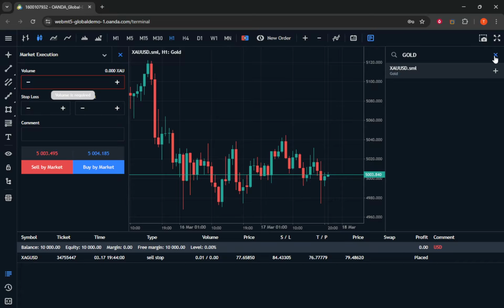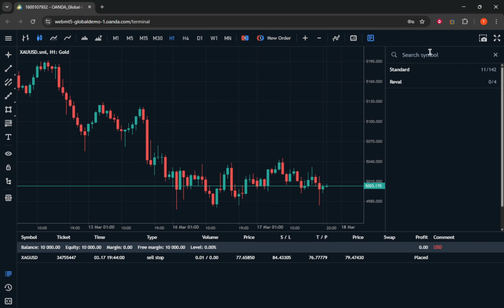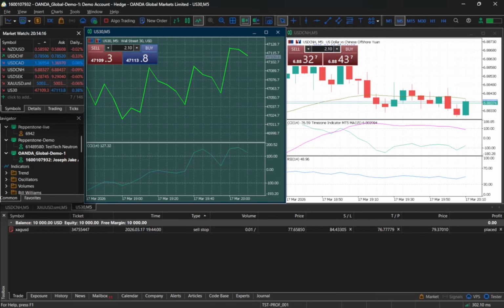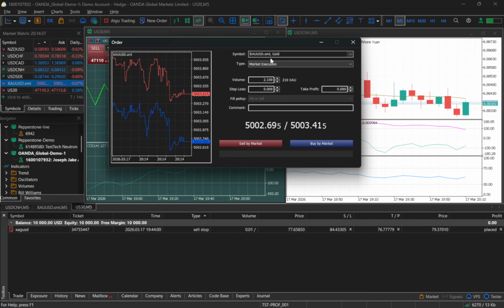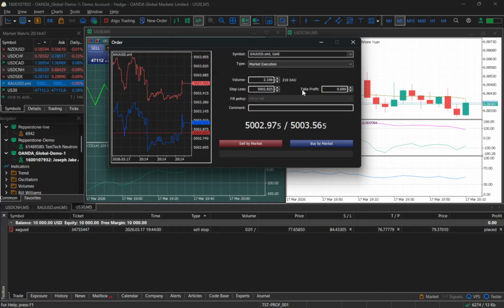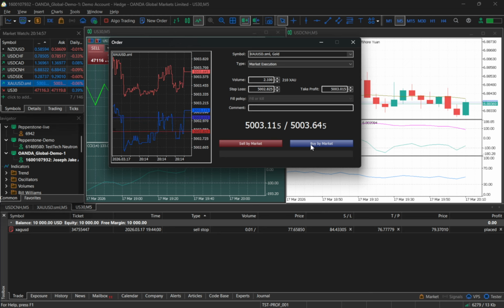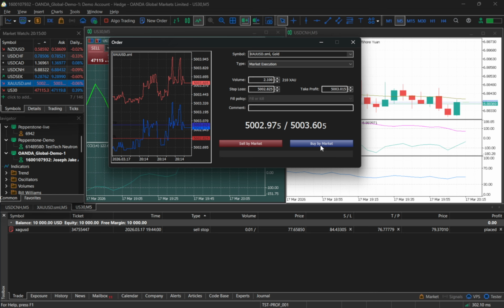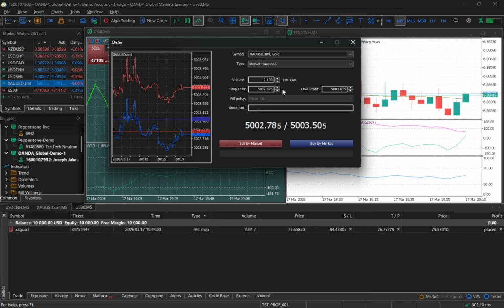How to Trade Gold in Oanda [2026 Full Guide]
How to Trade Gold in Oanda

In this video, we show you exactly how to trade gold in Oanda to capitalize on the price movements of this primary safe-haven asset. We explore the essential steps to locate precious metals within the platform and prepare your terminal for commodity execution.

Mastering the configuration of gold pairs allows for superior portfolio diversification and risk management in a professional trading environment. We focus on the importance of understanding contract specifications and ensuring that your chart data is properly synchronized to maintain precision in your technical analysis.

Technical Specs:
Software: Oanda; Feature: Trading Terminal & Symbols.